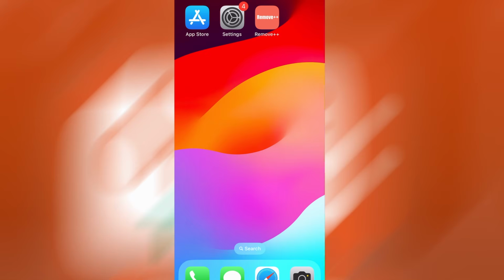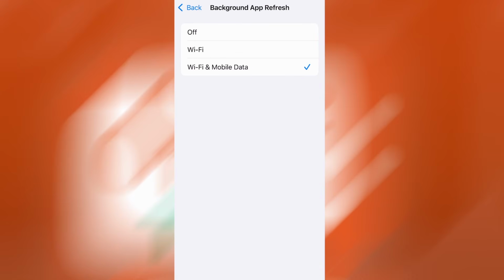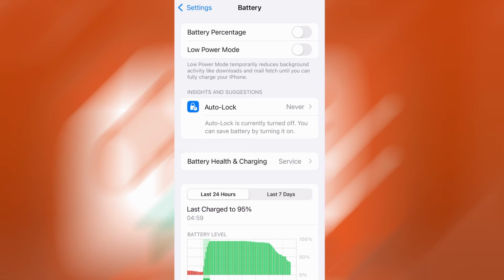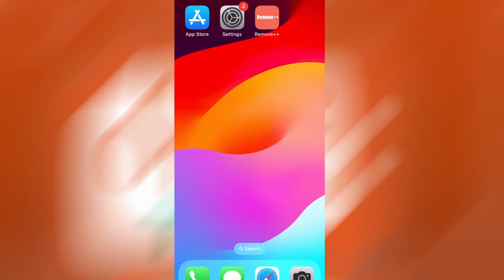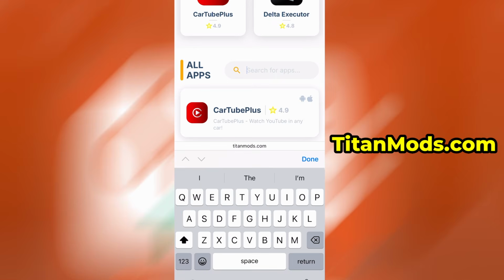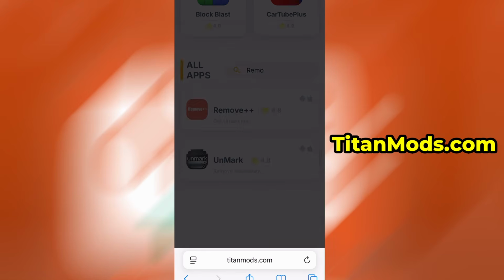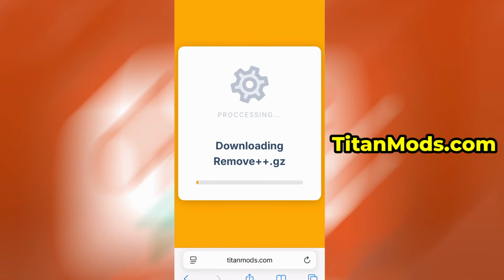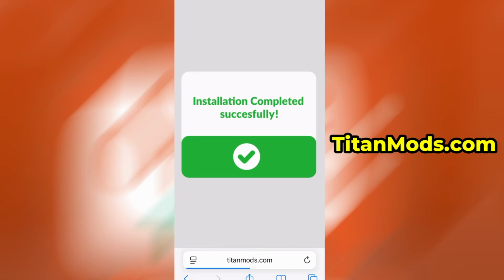How I Got Unbanned On OmeTV ✅ Remove Ban On OmeTV in 2025!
Unban your OmeTV account fast — step-by-step guide to remove bans and get back online in 2025! 🔓